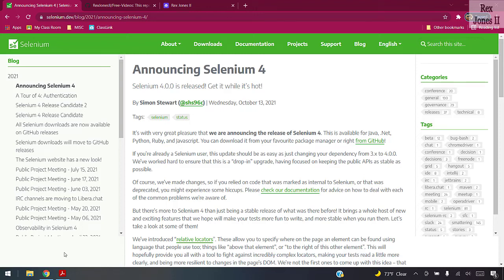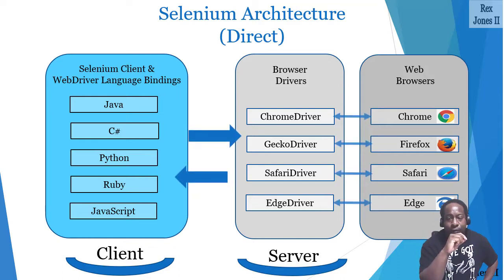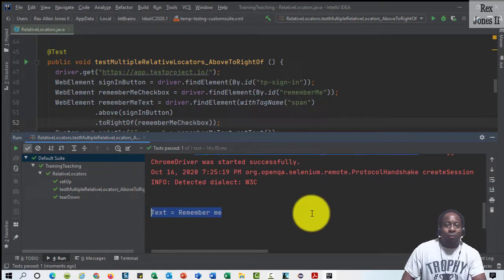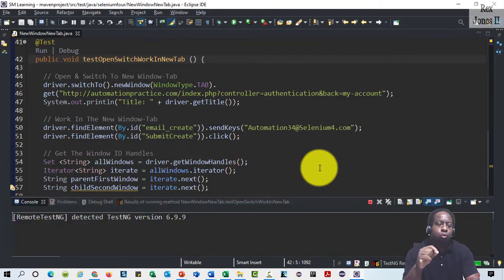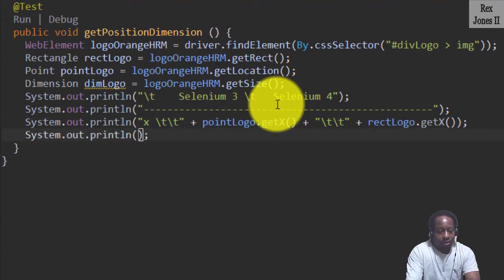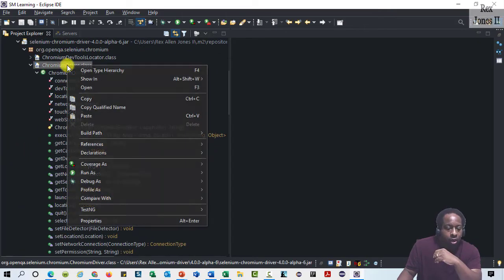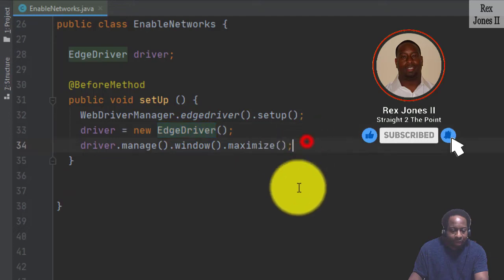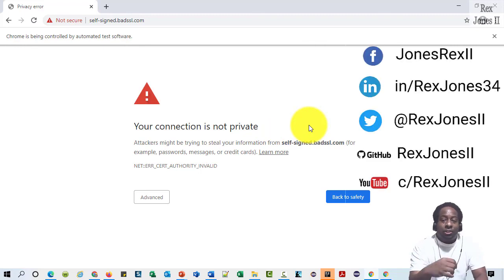✔ Official Selenium 4 Release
Official Selenium 4 Release (Video 268)

(00:00:00) Introduction
(00:03:40) Selenium 4 WebDriver Intro
(00:08:35) Selenium IDE
(00:13:48) Selenium Grid
(00:17:35) W3C WebDriver Protocol / Architecture
(00:28:19) 1 Relative Locator
(00:37:32) Multiple Relative Locators
(00:47:43) New Window/New Tab
(00:54:52) Open, Switch, & Work In New Window
(01:06:28) Minimize Window
(01:16:02) getRect Method
(01:29:29) Take WebElement Screenshot
(01:39:49) Take Full Page Screenshot
(01:46:52) Intro To CDP
(01:51:19) View Console Logs
(02:01:29) Mock Geolocation
(02:08:34) Slow Internet Down
(02:17:13) Network Offline
(02:27:01) Ignore Certificate Error